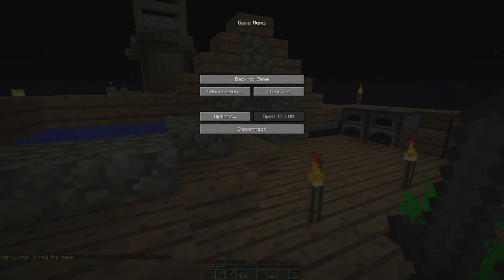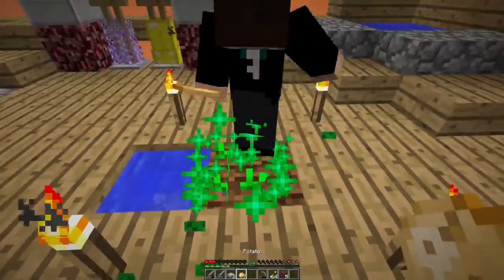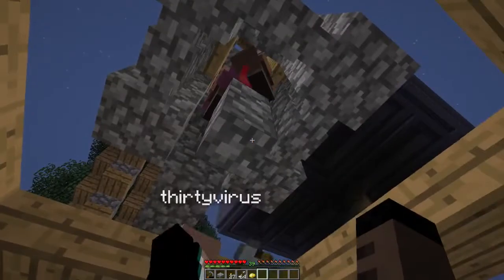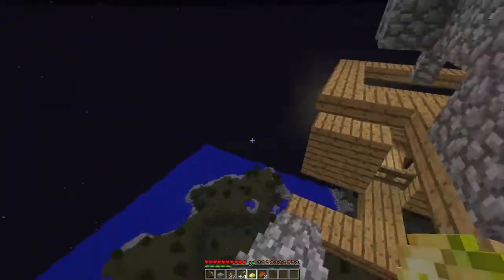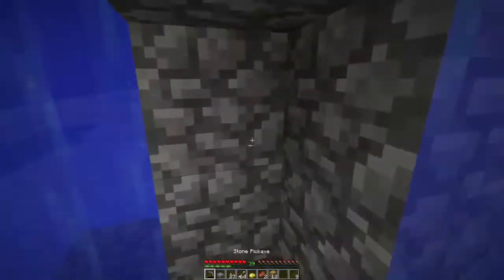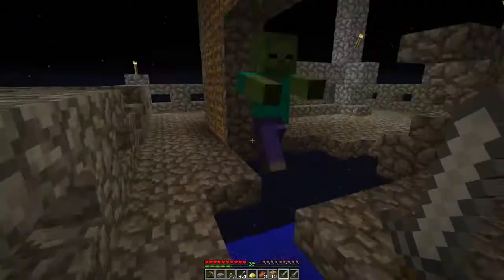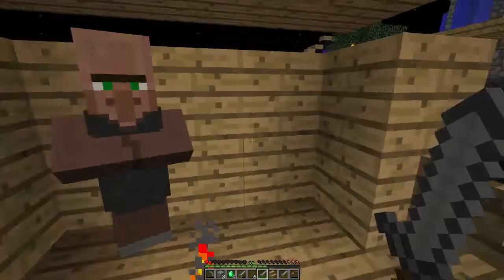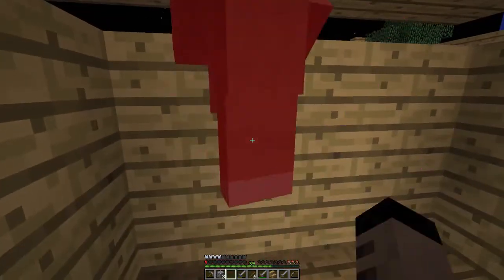Armor Sets!!!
Wazzz Upp Guys!!! Im back in Minecraft for the Ultimate Skyblock Challenge Ep.10! Its time to complete the challenge and to get our full set of armor! I certainly had a blast! Stay Gucchi and Enjoy!

Be apart of the iiNSANE Gamers Clan today on Discord!